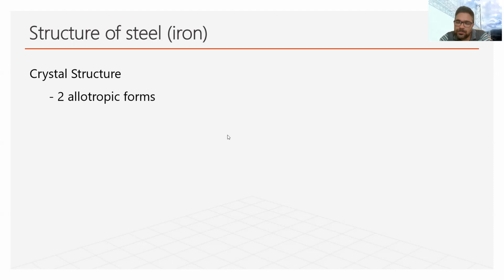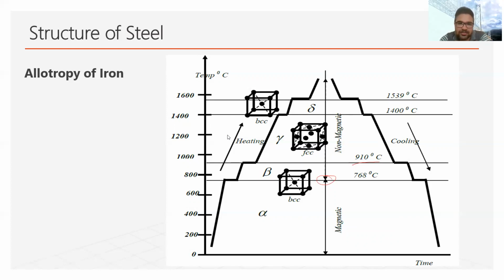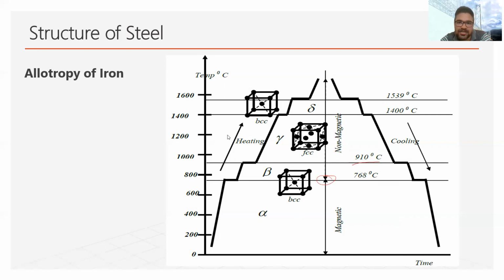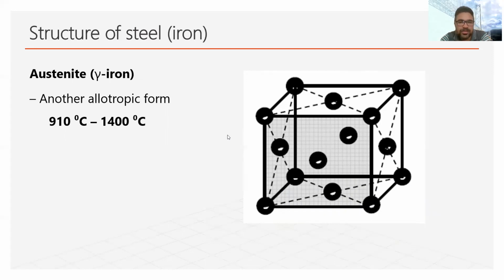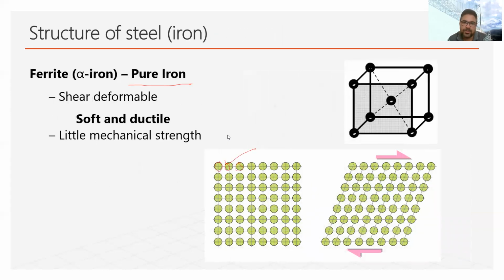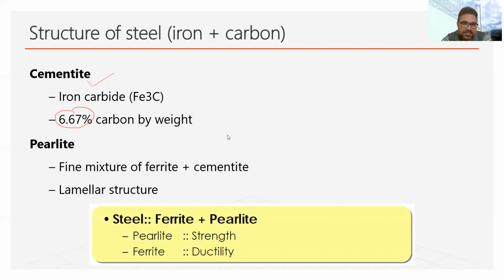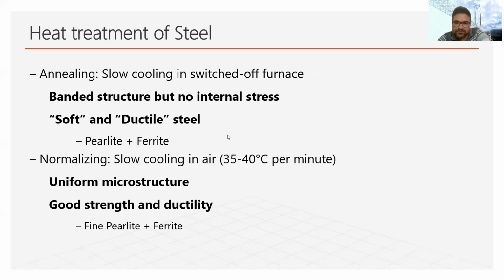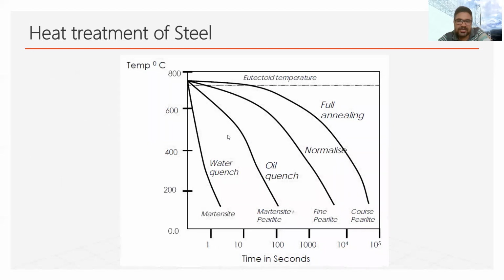Lecture 1 - Introduction Part 6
In this video, the metallurgical aspect and microstructure of steel are discussed.